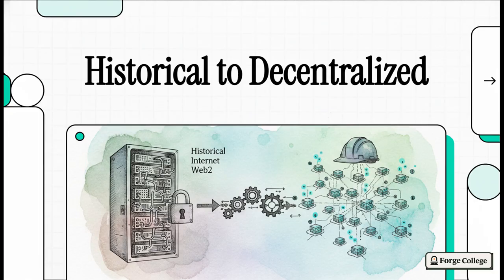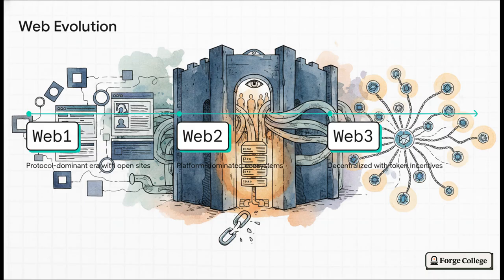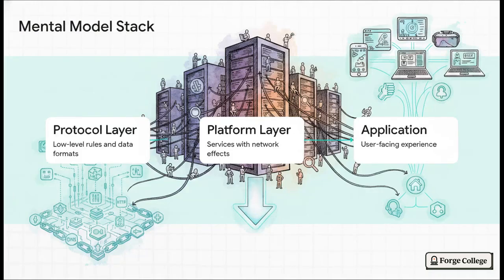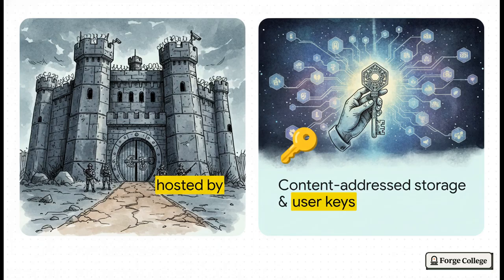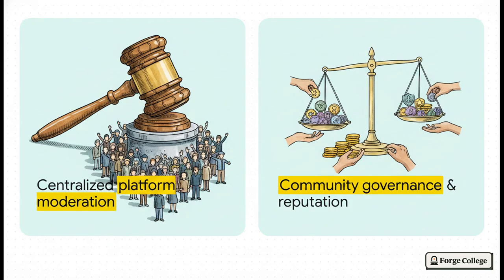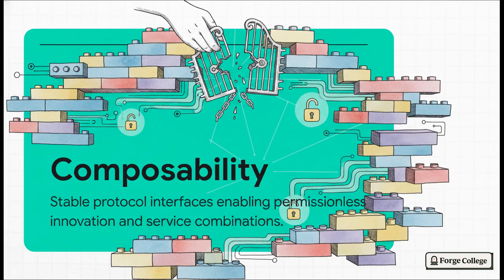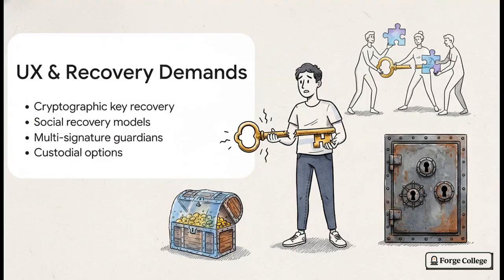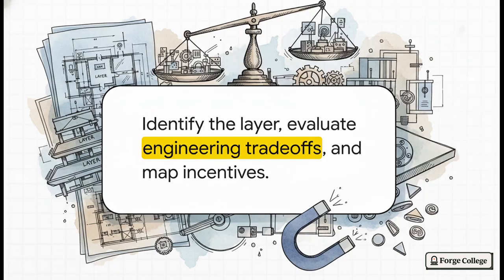Web Evolution: Connecting the Dots from Web1 to Decentralized Applications — Forge College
Why does the shift from static websites to platform-dominated services matter for the design of decentralized applications? Understanding the historical continuity and the tradeoffs between centralization and decentralization reveals why web3-evolution is emerging now.

This lesson synthesizes how Web1, Web2, and web3-evolution are linked by persistent protocols, user habits, and economic incentives. You will see exactly how token-based incentives and native digital ownership change coordination compared with centralized platforms: reputation and effort can be encoded as transferable assets that carry governance or utility. Using a protocol–platform–application mental model, the lesson traces where continuity persists (open protocols, interoperability) and where rupture happens (platform gatekeeping, data control). You'll learn to map principles like decentralization, ownership, and incentives to concrete architectural choices for decentralized applications and to critique common misconceptions about what decentralization can and cannot deliver.

Beginners with basic web literacy (familiarity with HTTP, social platforms, or how web services work) who want a conceptual foundation for decentralized apps. No advanced blockchain knowledge required—this is an introductory, conceptual lesson.

- Continuity across web generations: how protocols and user habits persist
- Tradeoffs of centralization vs decentralization: technical, social, and economic
- Token-based incentives and native digital ownership as coordination tools
- Protocol–platform–application mental model for system design
- Identity and data control: shifting authority and user agency
- Common misconceptions about decentralization and realistic limits

Ready to keep learning about decentralized systems and incentive design?